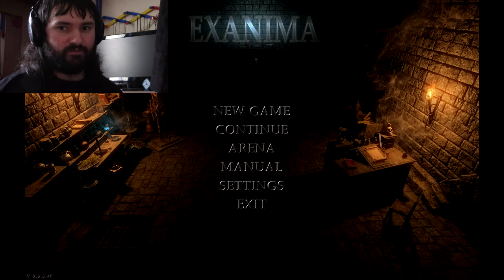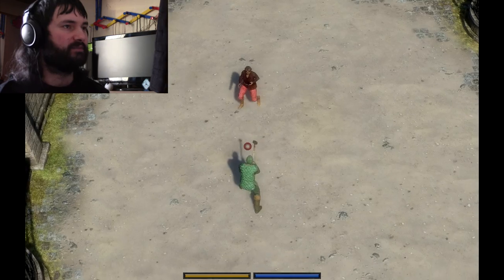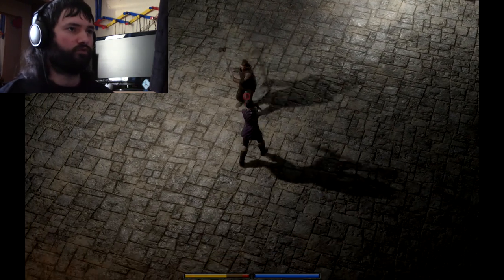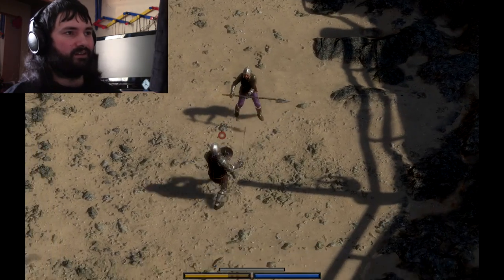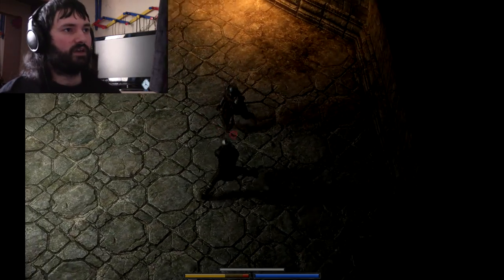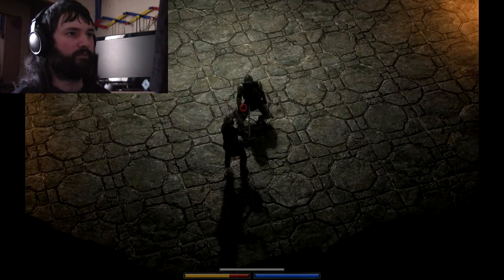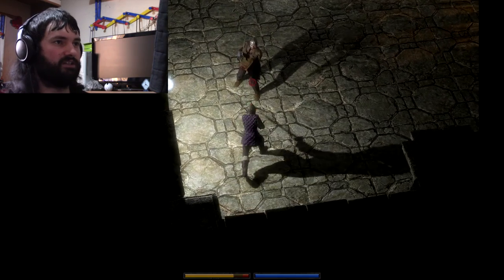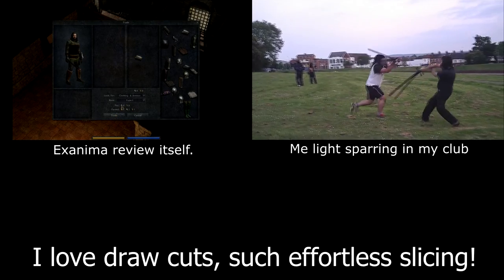Learn Swordsmanship During Gameplay? | HEMA themed gaming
I play the Exanima arena and give swordfighting lessons based on my Historical European Martial Arts (HEMA) experience.